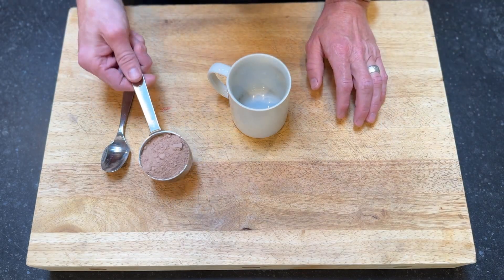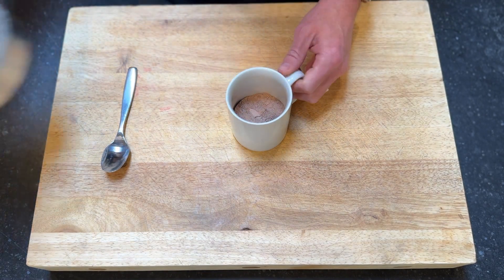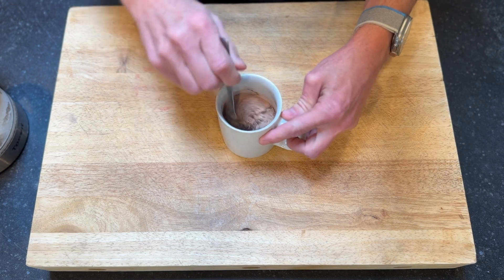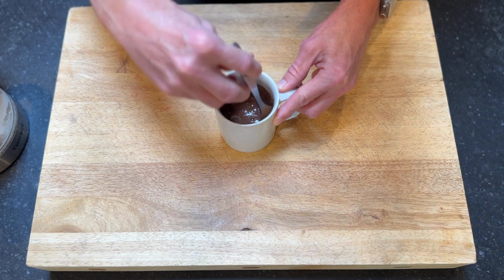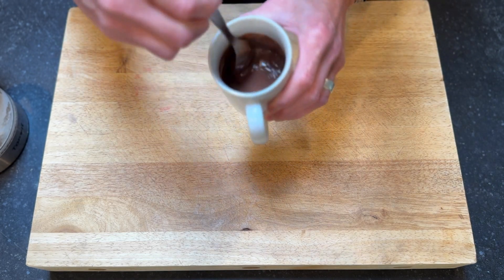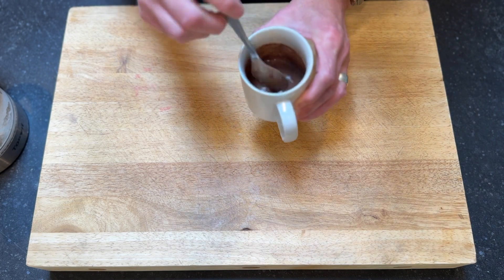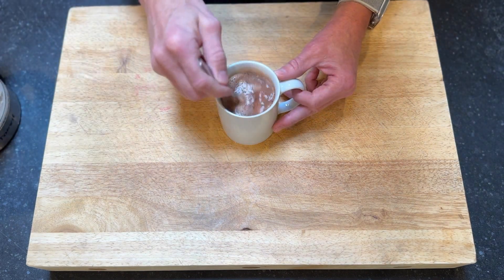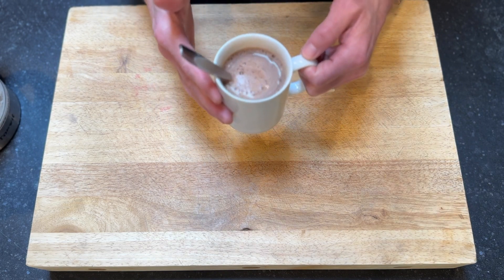How To - Hot Chocolate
Turn you hot cocoa mix in a warm cup of delicious